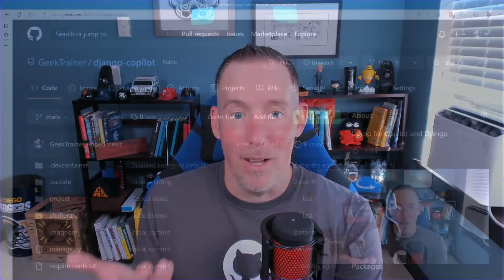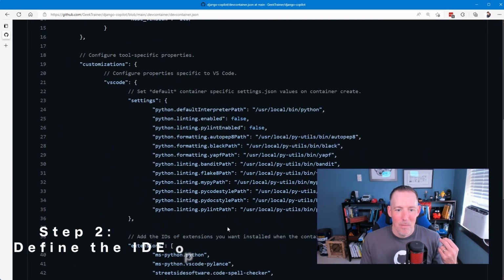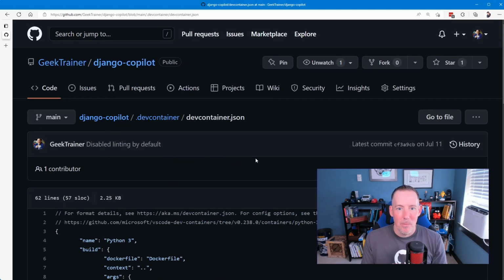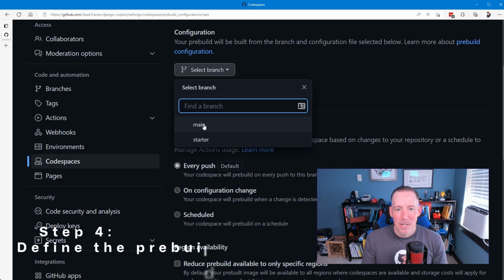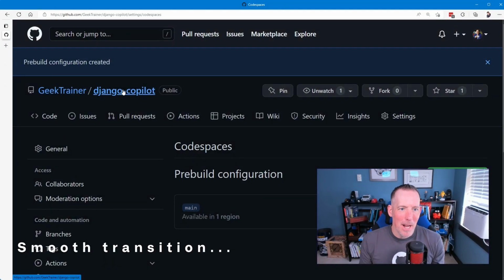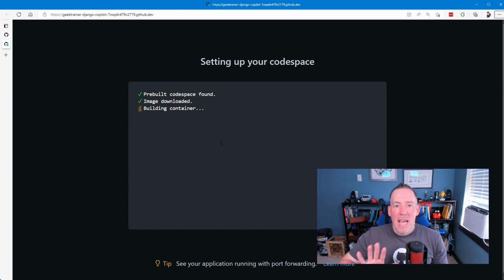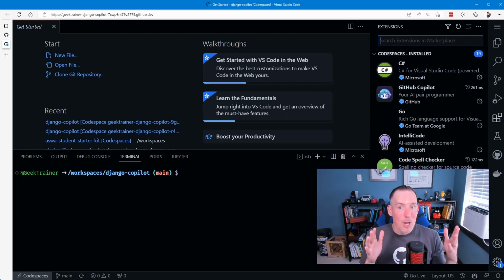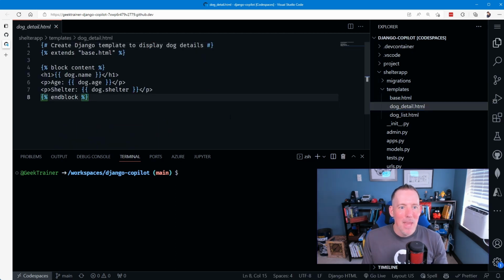Streamlining setup with GitHub Codespaces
Developers spend countless hours struggling with setup when joining a team or contributing to a project. Between installations, incompatibilities and obscure error messages, the process is an unnecessary barrier to entry. Codespaces eliminates that by allowing organizations to define the development environment, and even configure the IDE, so the developer can spin up their new system in seconds.

Thanks!